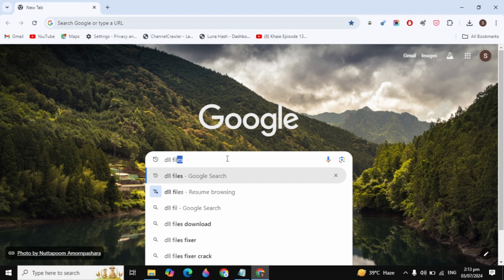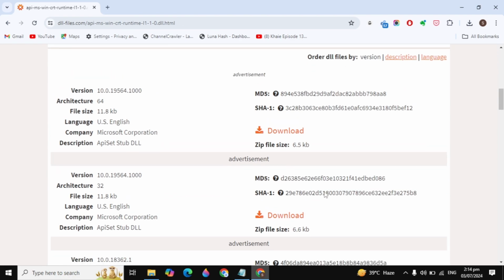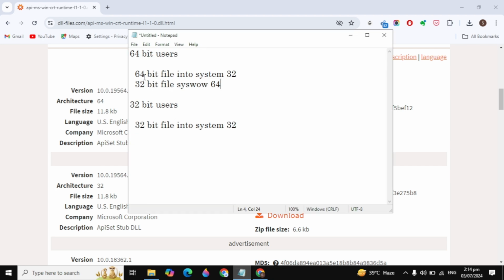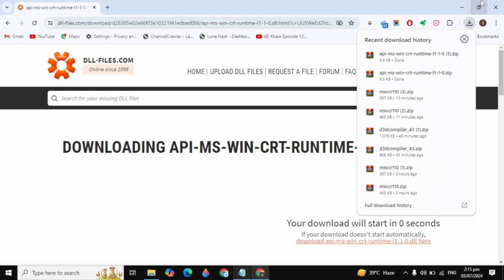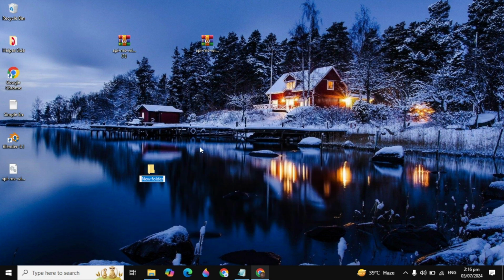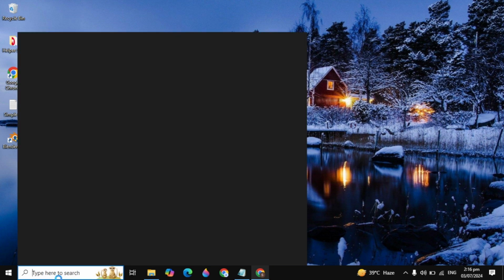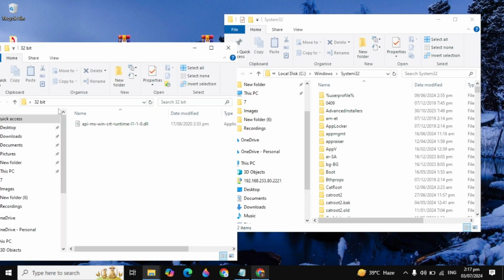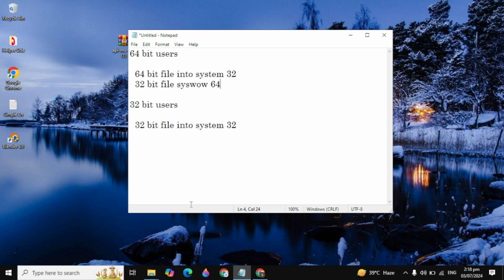FIX - api-ms-win-crt-runtime-l1-1-0.dll Not Found or Missing Error in Windows 10/ 11/ 7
FIX - api-ms-win-crt-runtime-l1-1-0.dll Missing Error or Not Found in Windows 10/ 11/ 7

Are you encountering the annoying "api-ms-win-crt-runtime-l1-1-0.dll Missing Error" on your Windows system? Look no further! In this detailed tutorial, we'll walk you through the easy steps to fix this pesky issue once and for all. Say goodbye to the frustration of seeing the "Not Found" message pop up on your screen. With simple troubleshooting techniques and solutions provided in this video, you'll have your system running smoothly in no time. Don't let this error hold you back any longer – watch now and learn how to resolve the api-ms-win-crt-runtime-l1-1-0.dll problem like a pro!